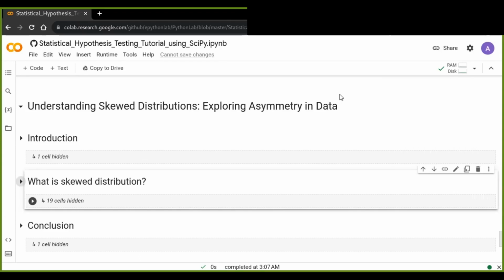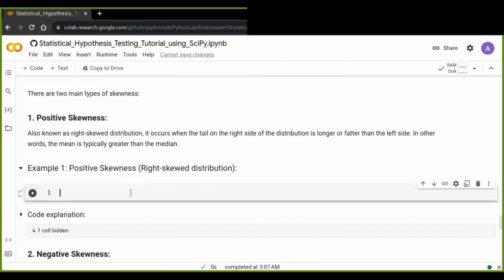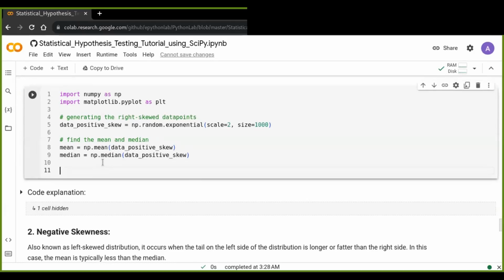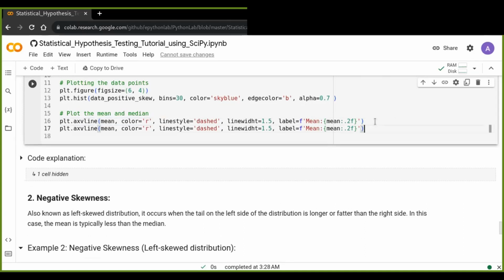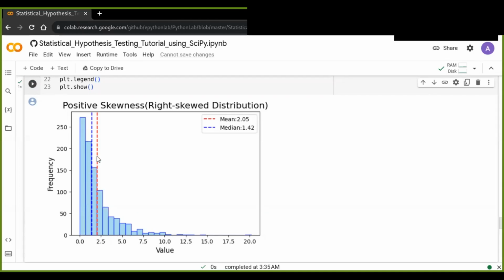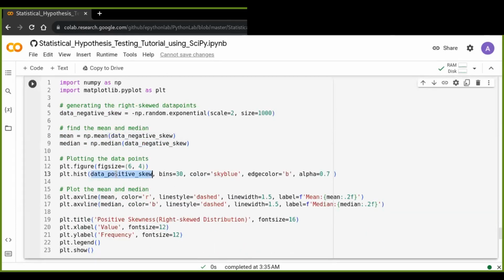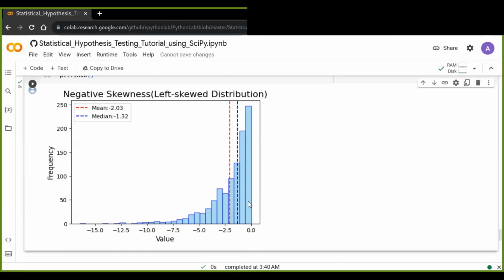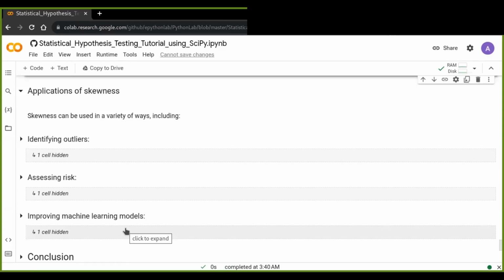Understanding Skewed Distributions: Exploring Asymmetry in Data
Data analysis often involves examining the distribution of data points, and one crucial aspect to consider is skewness. Skewed distributions provide essential insights into the asymmetry of data, revealing patterns that might not be apparent at first glance. Understanding the characteristics of positively and negatively skewed distributions is fundamental for interpreting data accurately and making informed decisions.

In this tutorial, I will delve into the concept of skewed distributions, exploring both positive and negative skewness with real-world examples and corresponding visualizations. By the end of this tutorial, you will have a comprehensive understanding of how to identify, interpret, and analyze skewed data, empowering you to navigate complex datasets with confidence.

 By understanding the implications of skewness, you can unlock a deeper understanding of data distributions, leading to more accurate analyses and informed decision-making in your respective fields.

                         COME AGAIN!